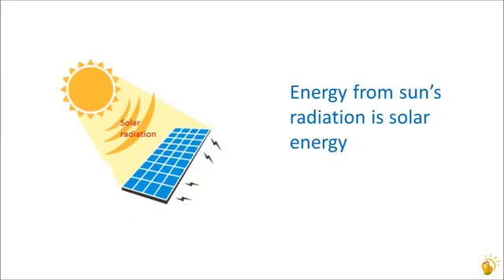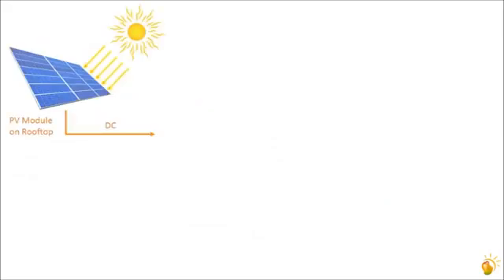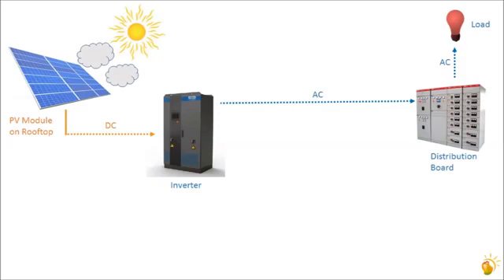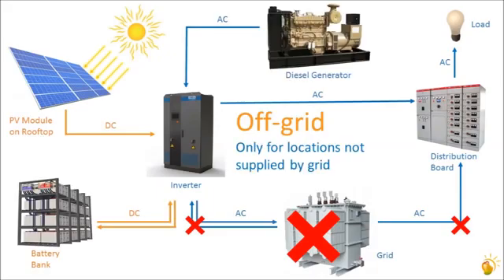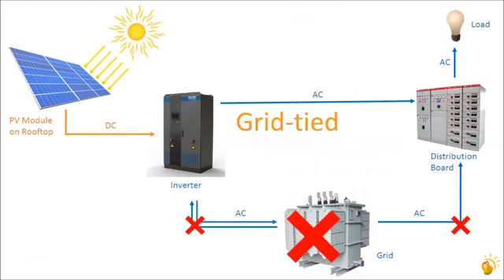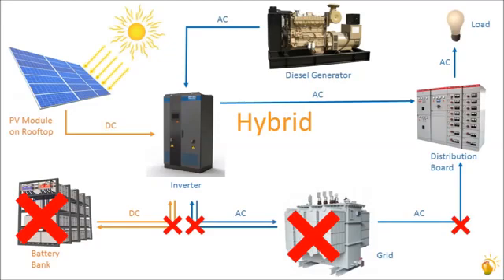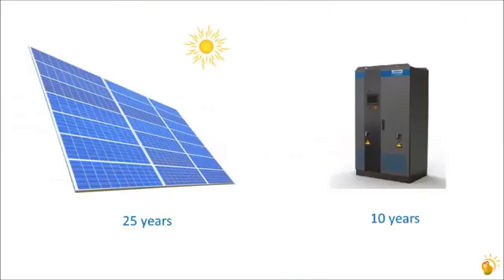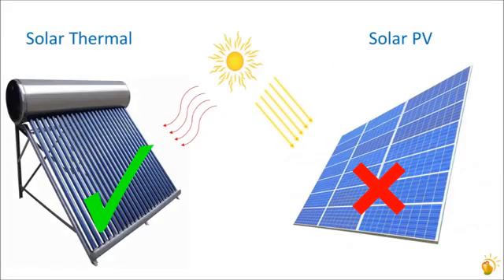Solar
Green lyre Pala